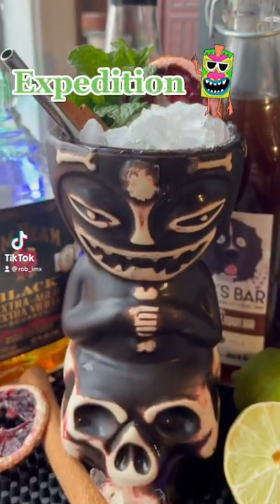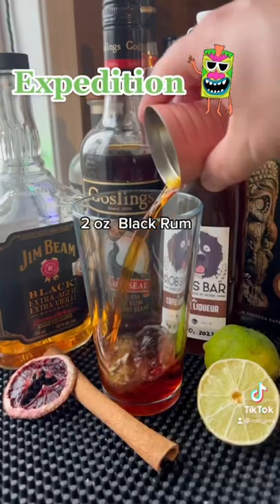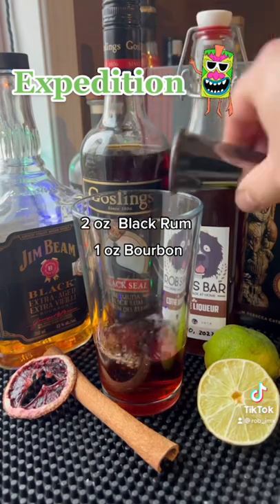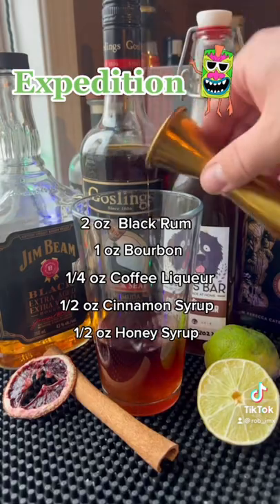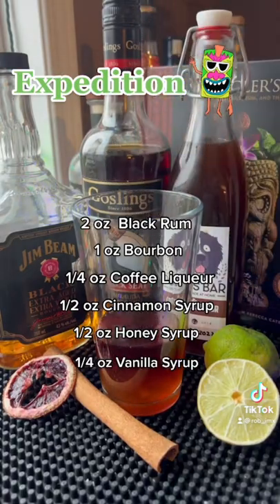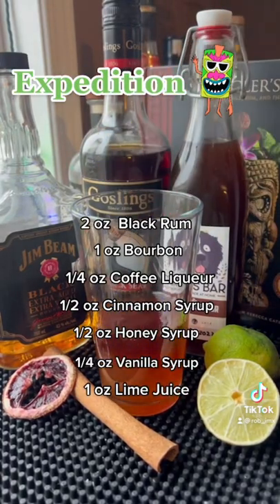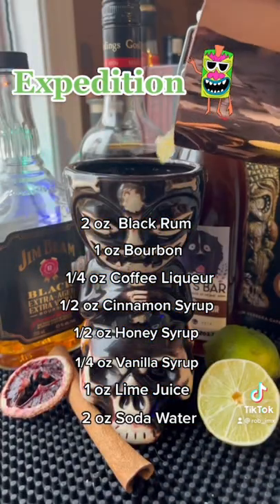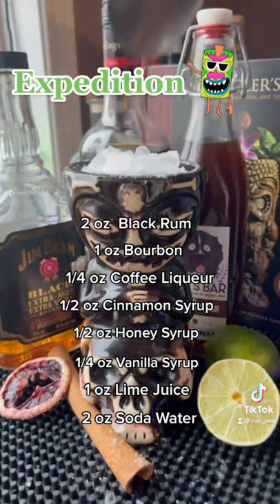Expedition Tiki Cocktail from Smuggler’s Cove